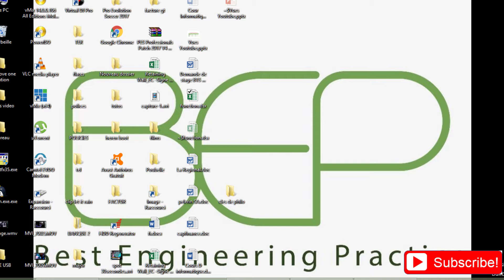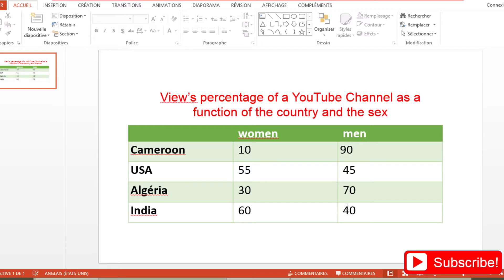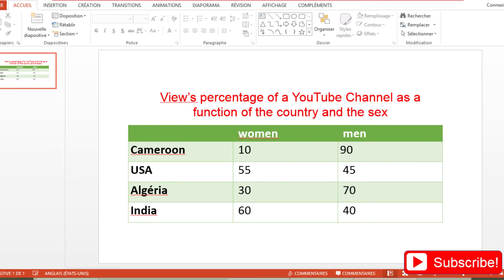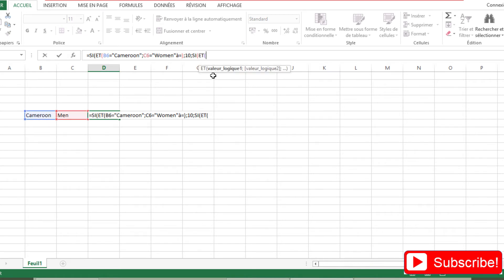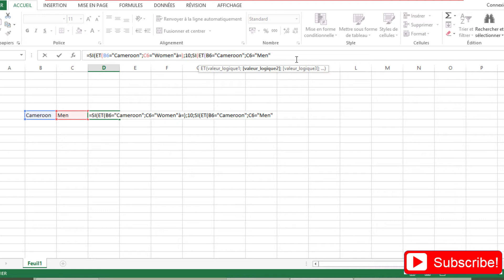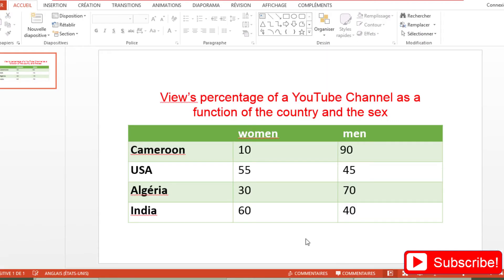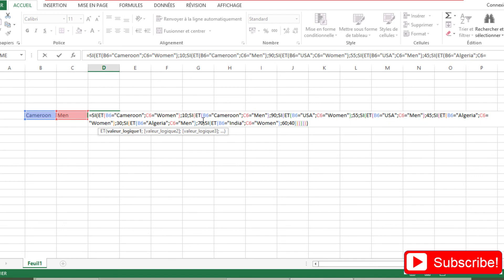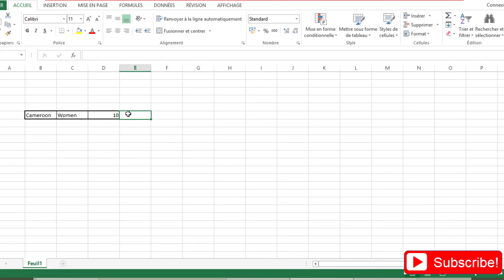how to program a two way table in excel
This video shows how to program a two way table with Microsoft Excel.